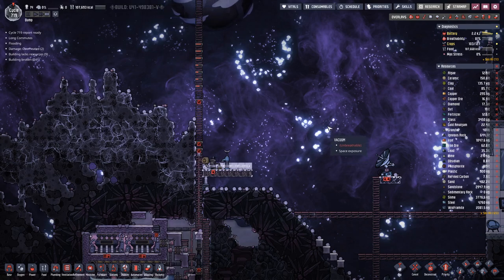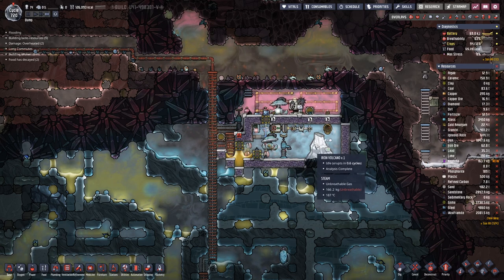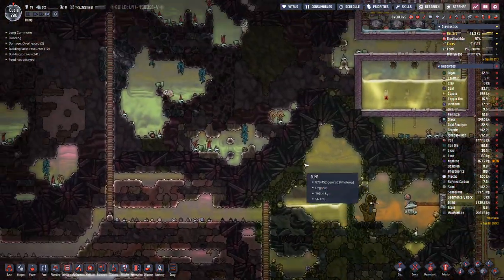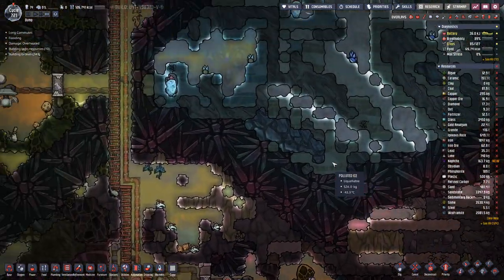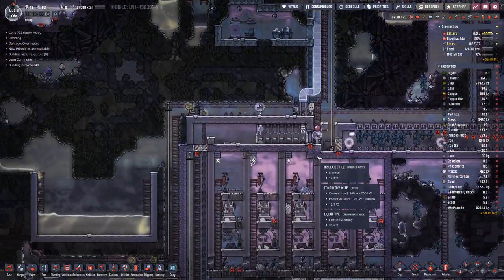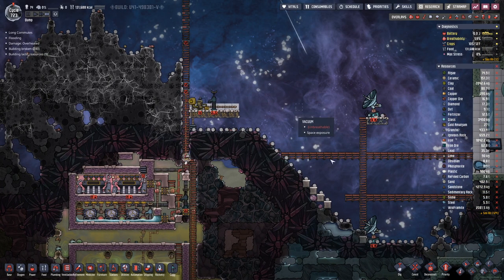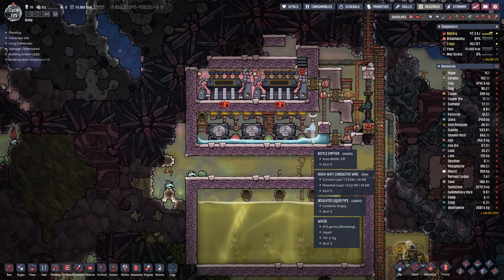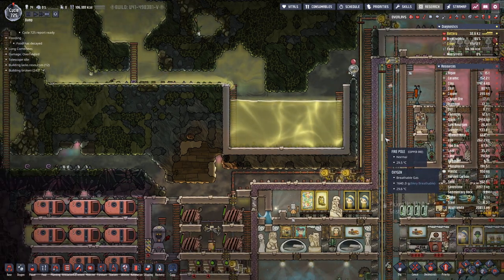Oxygen not Included - S1E90: Surface plans revealed